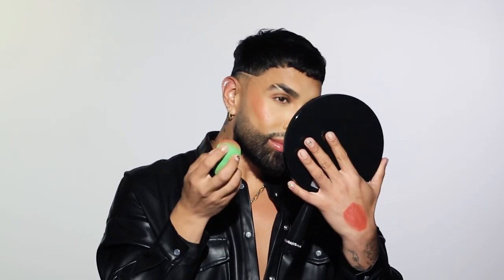Viral Beauty Hacks feat. Nova Beauty | Angel Merino | Mac Daddyy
Heyy Glowgetters! In todays video I’m gonna be showing you guys popular beauty hacks using FashionNova new beauty line NovaBeauty, and spoiler alert… they actually work! I’ve been seeing so many beauty hacks going viral on TikTok but we all know most of them are gimmicks so I took the liberty to try some for myself and I’m reporting back with the ones worth trying! XOXO!

Shoutout to Nova Beauty for being vegan & cruelty-free!

Time stamps per hack:
-1:15 Cream Blush using ‘Reset’ & Dream’ Lipstick
-4:14 Faux Freckles using ‘Brown 2’ Snatched Lip Liner
-5:48 Cream Eyeshadow using ‘Real’ Matte Lipstick!